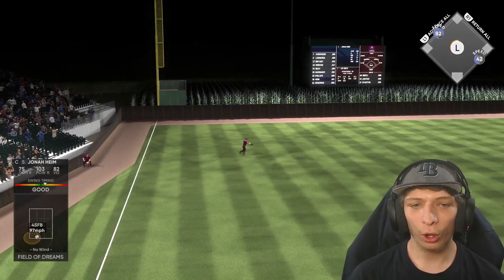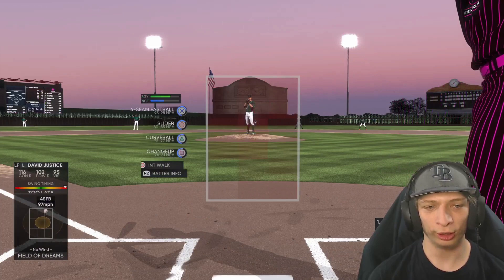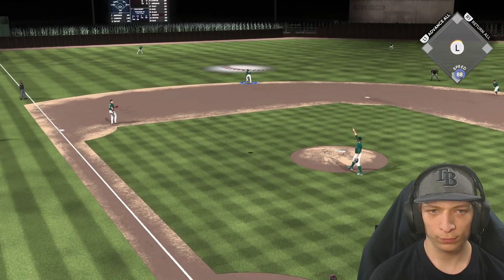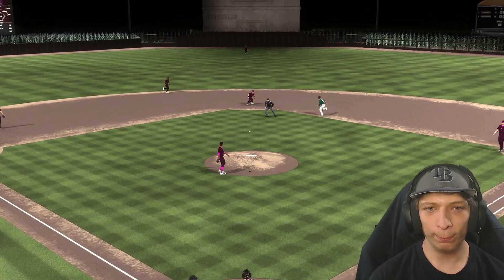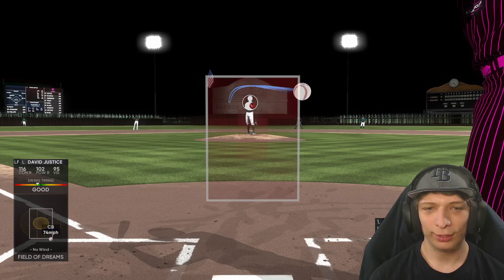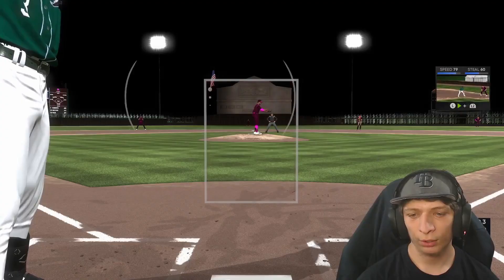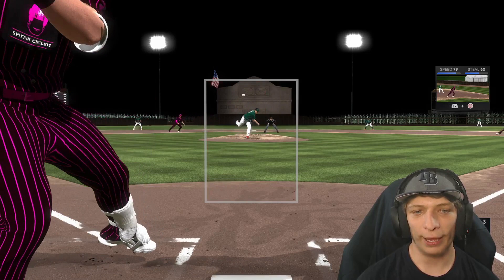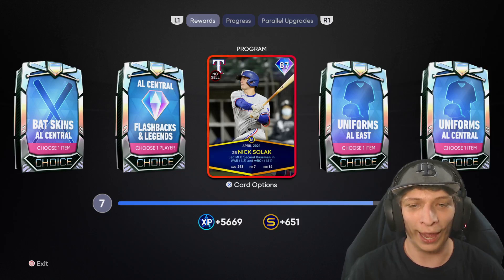Jonah Heim Steals The Spotlight In Tim Anderson's Diamond Dynasty Debut!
Logan Gilbert pitched 6.1 innings with 9 strikeouts and gave up 4 hits, the bullpen came in and shut things down while Jonah Heim led the rally late in the 10th to get the win! Tim Anderson went 2-4 in his debut as well!

Excited for a new start on the channel and hope to see this new content work!

Want cheap and reliable server/web hosting? Use CynderHost!